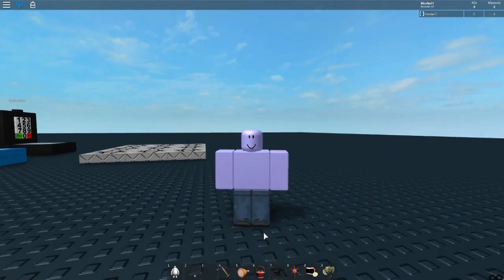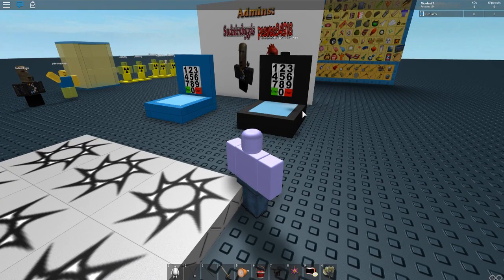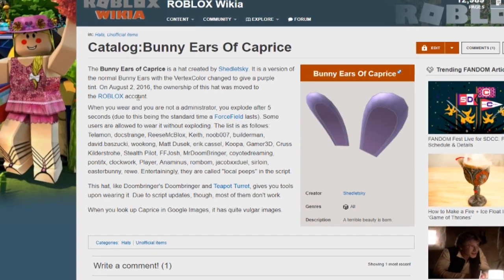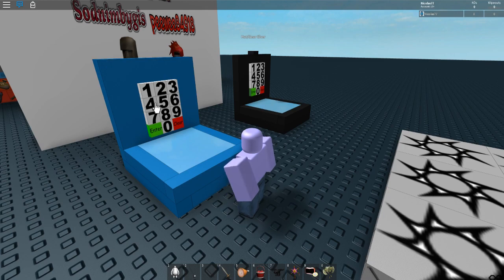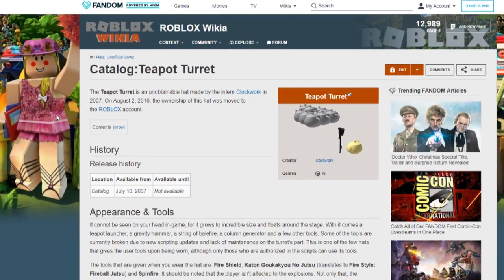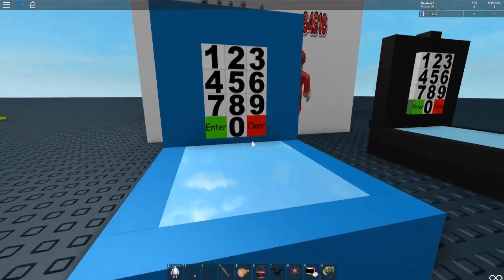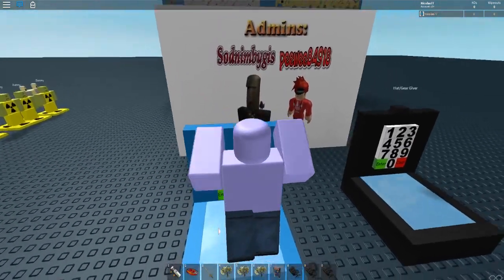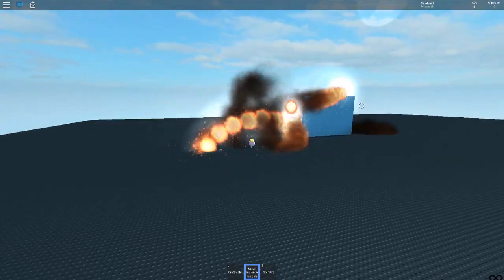3 Hats That CAN EXPLODE AND KILL YOU on ROBLOX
3 Hats That CAN EXPLODE AND KILL YOU on ROBLOX

What's up everyone, we are back for another ROBLOX Secrets video! Today in this video we are going over 3 Roblox Hats That WILL KILL YOU! These hats are some of the rarest items on the game, and you can't buy them even with 1 million robux! All 3 of these hats can explode, which is why they will kill you. I hope you all enjoy!